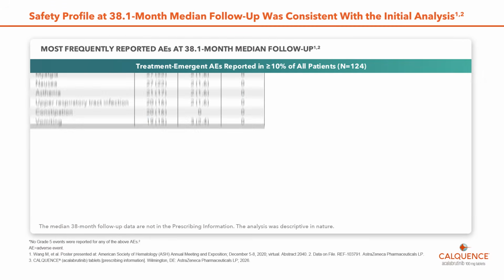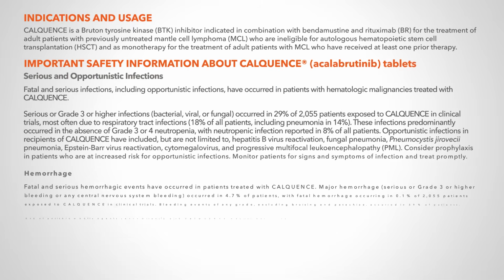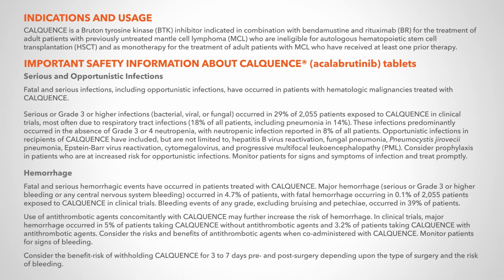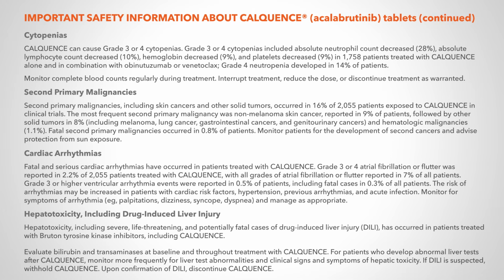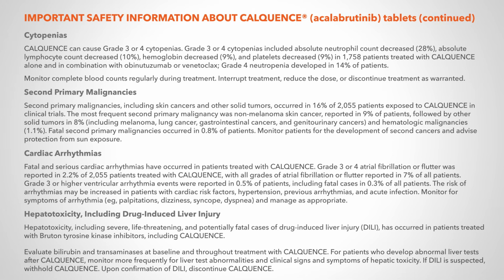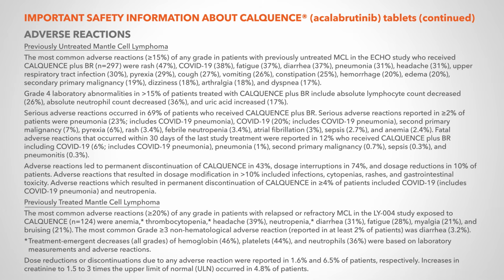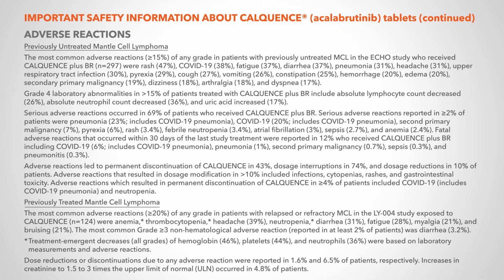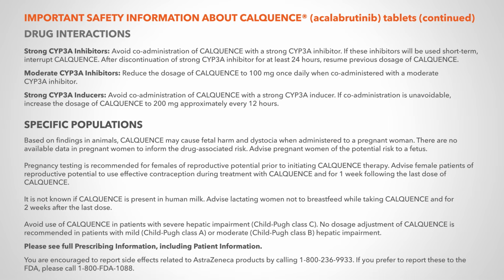CALQUENCE® (acalabrutinib) LY-004, Including 3-Year Follow-Up Data — Dr Phillips, MD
This video is intended for US Healthcare Professionals only.

Tycel Phillips, MD, discusses LY-004, including 3-year follow up data, studied in patients with previously treated mantle cell lymphoma taking CALQUENCE.

Topics include LY-004 study design, response rates, safety results, and personal experience with CALQUENCE.

Indications and Select Safety Information
CALQUENCE is indicated for the treatment of adult patients with MCL who have received at least one prior therapy and in combination with bendamustine and rituximab (BR) for the treatment of adult patients with previously untreated mantle cell lymphoma (MCL) who are ineligible for autologous hematopoietic stem cell transplantation (HSCT).
Serious adverse events, including fatal events, have occurred with CALQUENCE, including serious and opportunistic infections, hemorrhage, cytopenias, second primary malignancies, cardiac arrhythmias, and hepatotoxicity, including drug-induced liver injury. The most common adverse reactions (≥30%) are upper respiratory tract infection, diarrhea, headache, and musculoskeletal pain. The most common Grade 3 or 4 laboratory abnormalities (≥10%) are absolute neutrophil count decreased, uric acid increased, absolute lymphocyte count decreased, and platelets decreased.